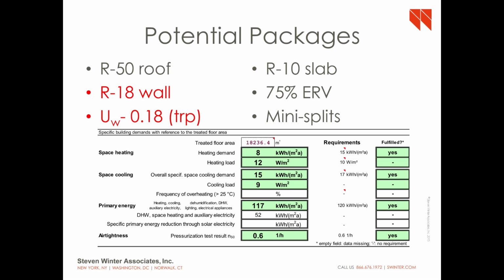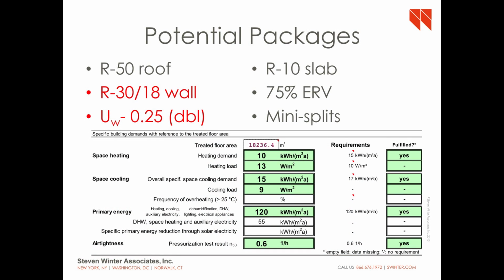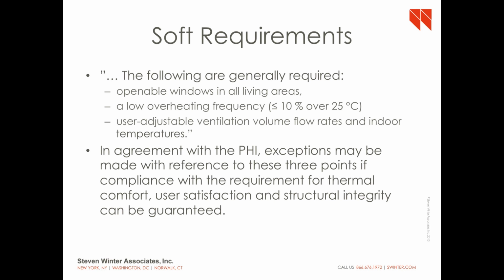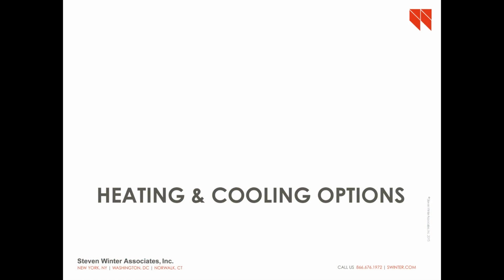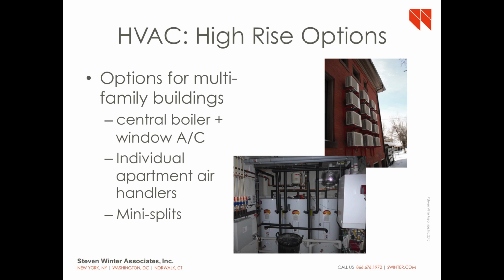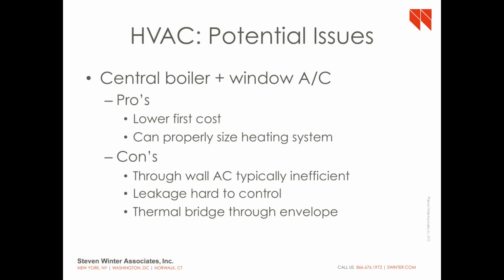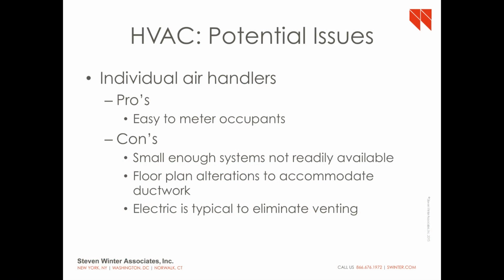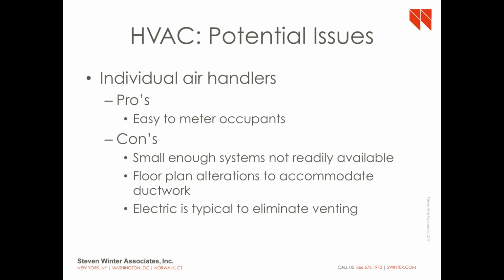Passive House High Rises 6: Packages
In the effort to bring Passive House techniques to scale, multifamily residential high-rises present a unique challenge. On January 14, 2015 Lois B. Arena (Senior Mechanical Engineer, Steven Winter Associates) spoke about the design and engineering processes for multi-family buildings, and the opportunities and challenges to making them Passive. This Urban Green Council event was presented in collaboration with AIANY (America Institute of Architects New York Chapter).